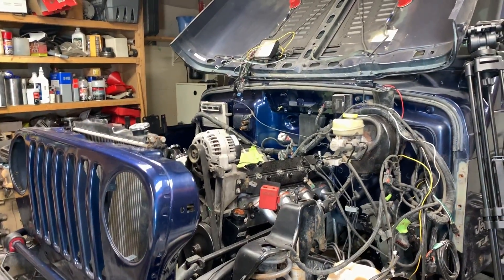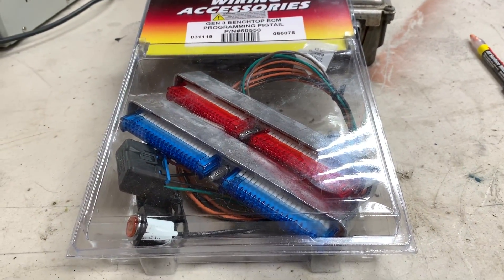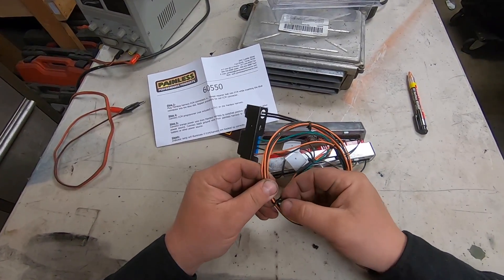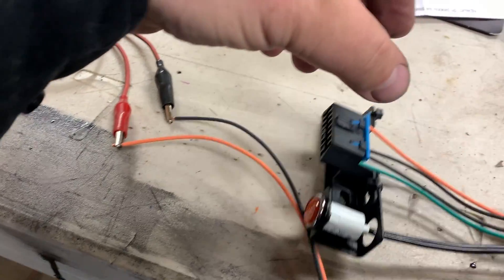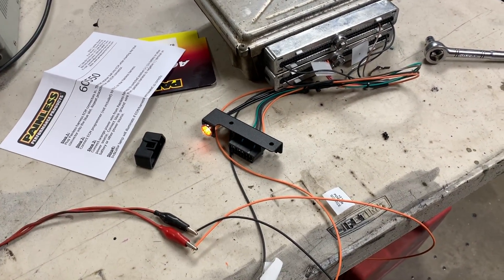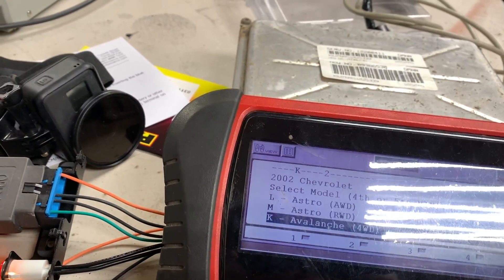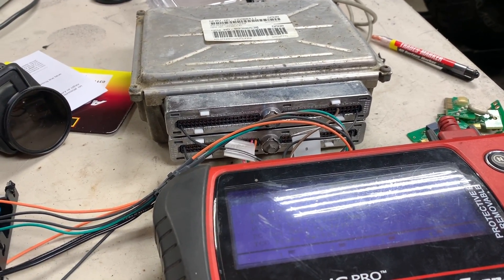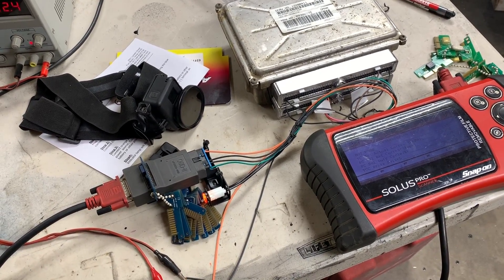Painless Wiring 60550 Gen 3 Ls Benchtop Programming Pigtail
this could be the start of going down the rabbit hole as I purchased the painless wiring 60550 programming pigtail.  At this point i'm still willing to program the computer myself perhaps with Hp Tuners or maybe efilive.  However at the last moment i may get someone to program the computer for me.